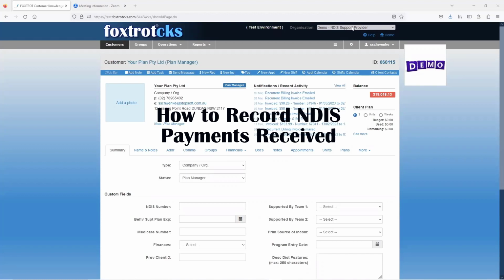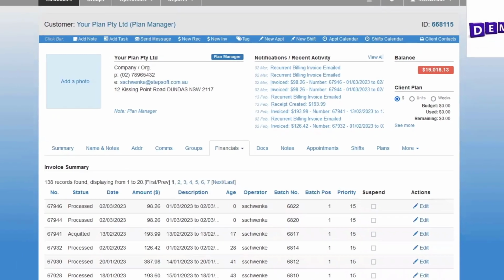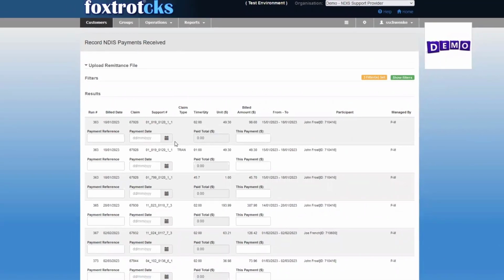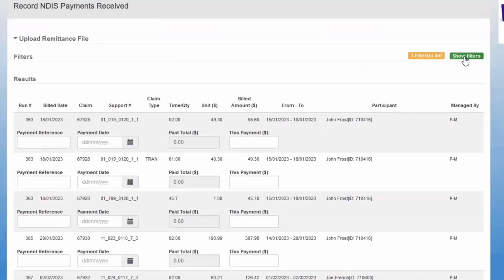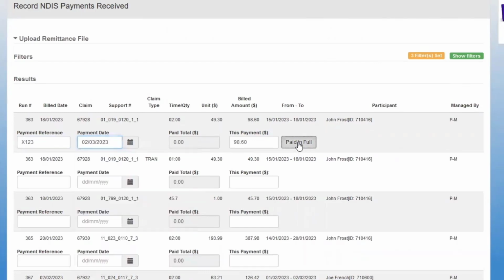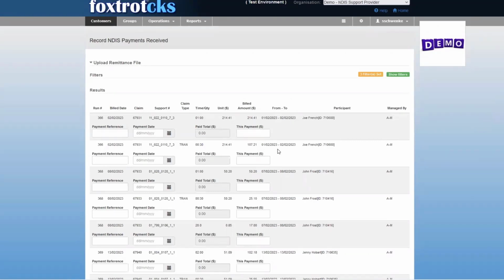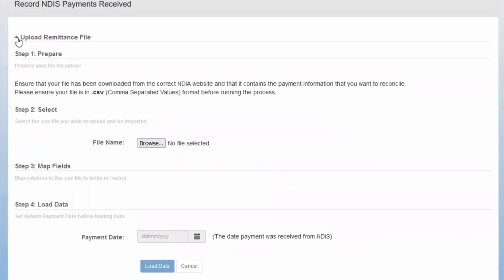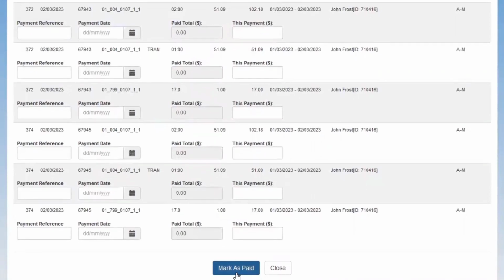Foxtrot Feature Alert - Foxtrot NDIS Receipting NDIS Payments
Learn how to record payments received from NDIS quickly and efficiently.